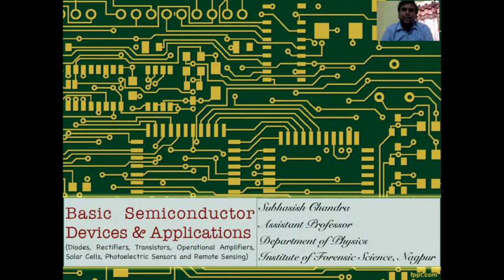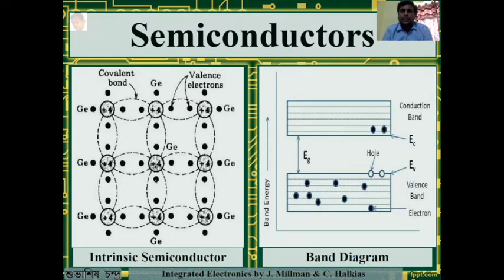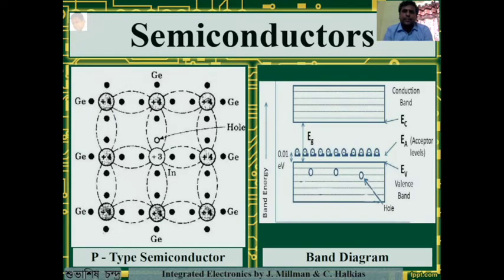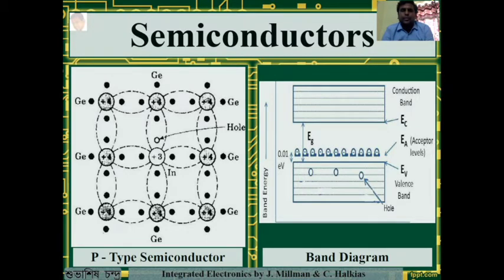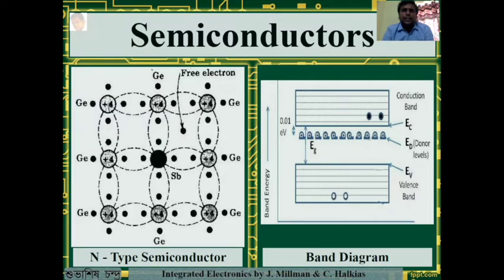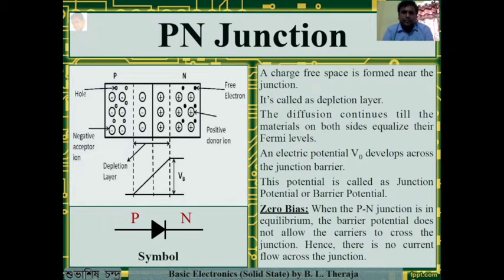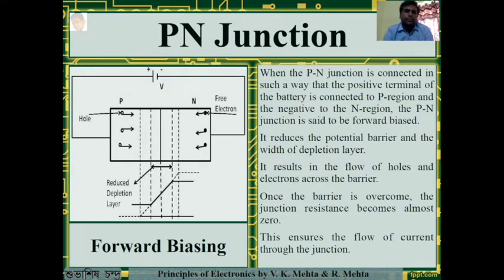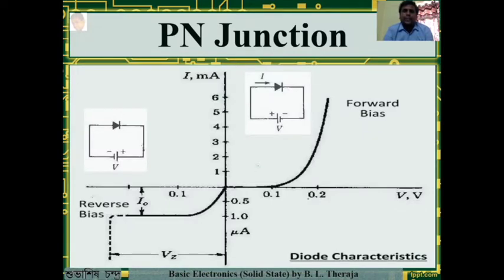Video for FDP on MOOCs using Screen Recording